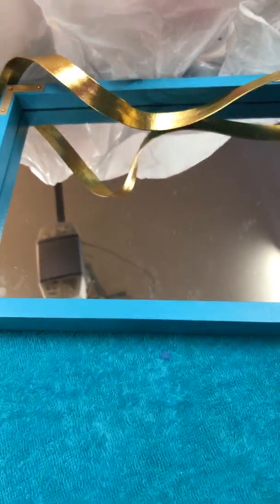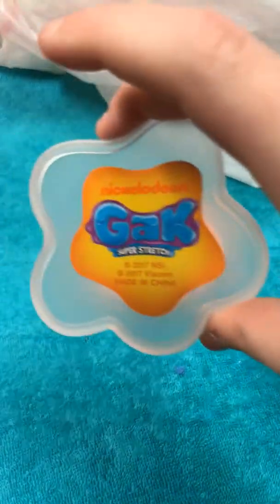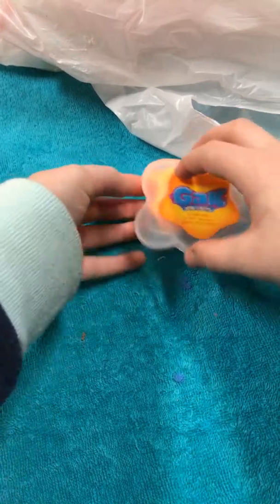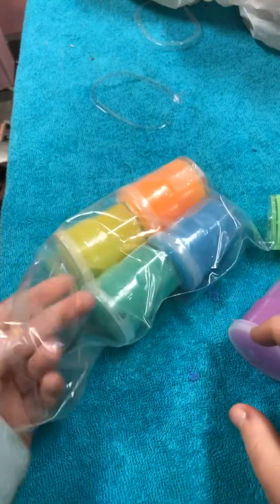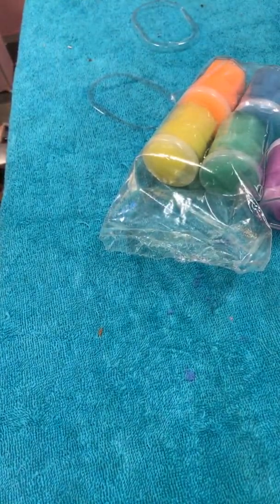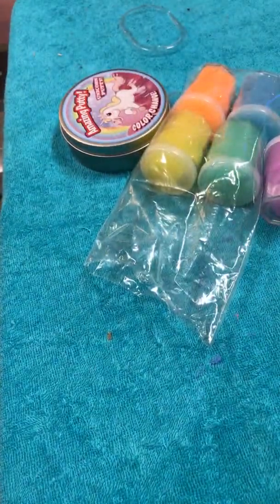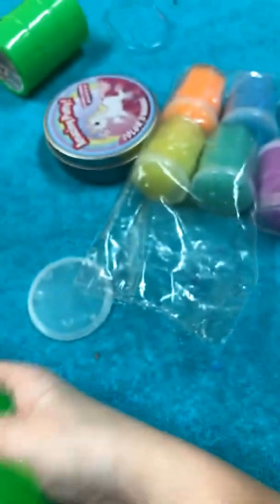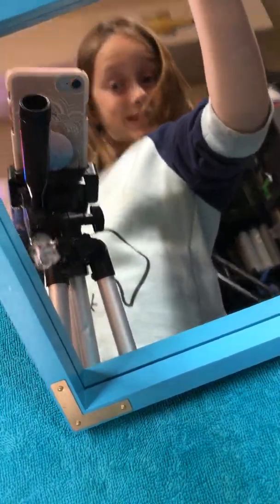Opening slime and putty